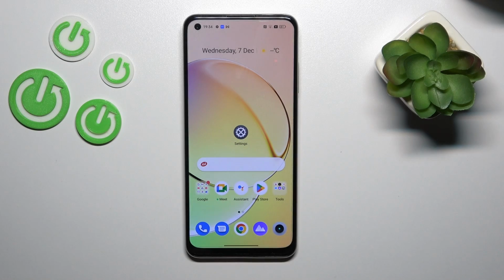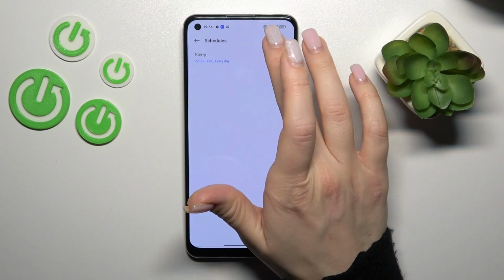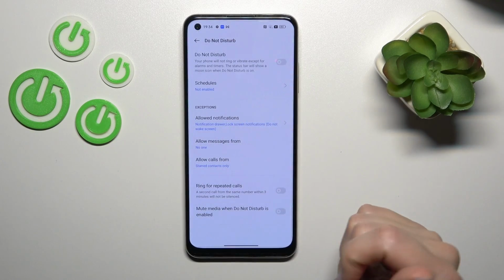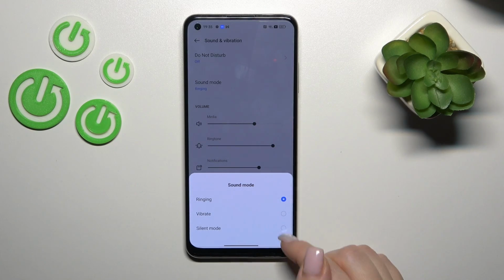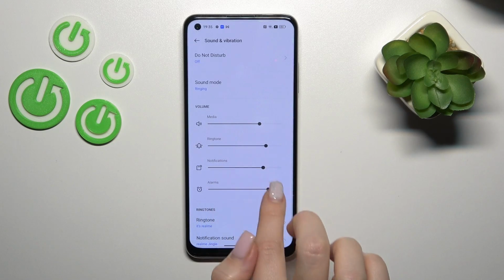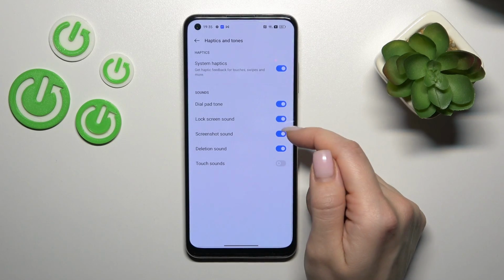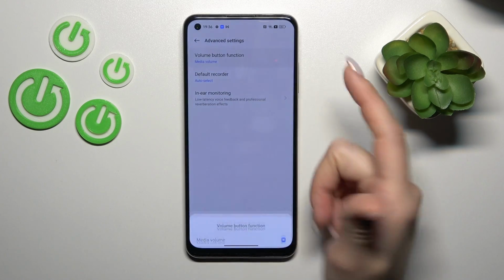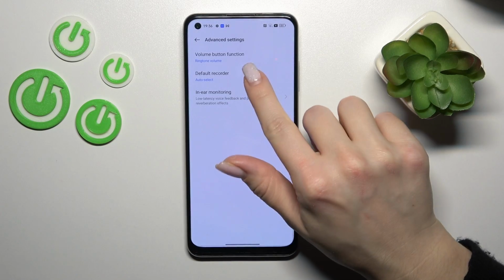How to Find & Manage Sound Settings on Realme 10 / Sound Volume Settings on Realme 10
Check more info about Realme 10 :
If you want to know more about your smartphone, specifically about the sound settings of your device, learn it with us! In this tutorial we'll quickly review and show you how to use the sound settings on Realme 10. Watch the video closely if you don't want to miss anything. Our expert will gladly explain to you how to get exactly to the sound settings of your smartphone.

How to find and use sound settings on Realme 10?
How to use sound settings on Realme 10?
Where to find sound settings on Realme 10?
How to manage sound settings on Realme 10?
Where to search for the sound settings on Realme 10?